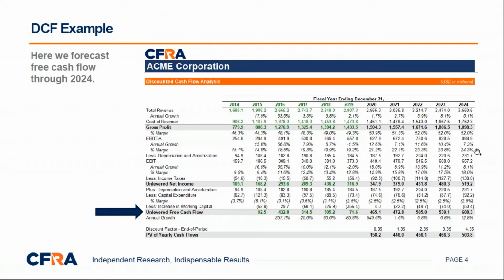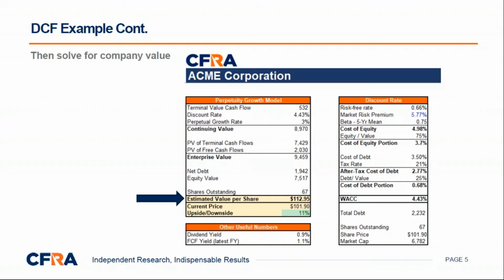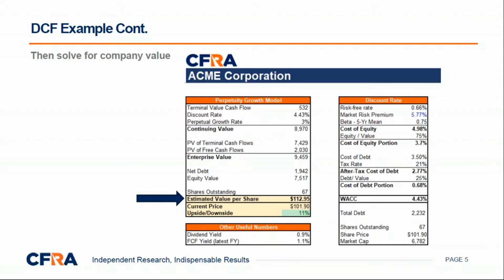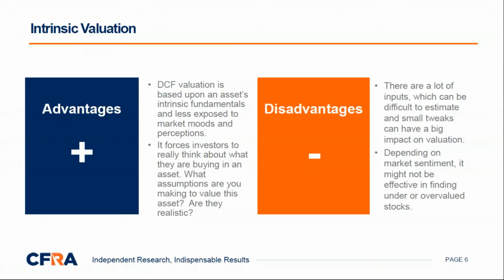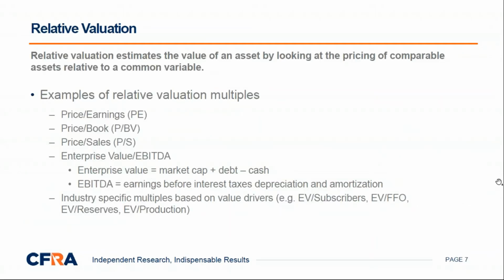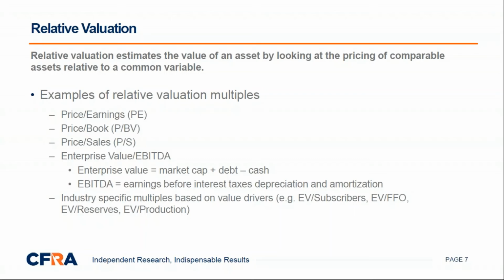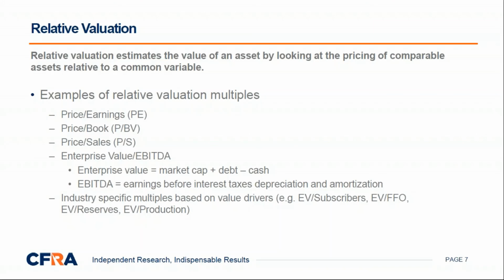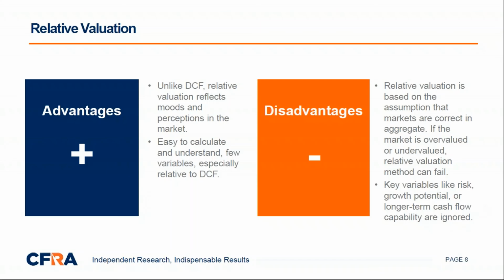2020 05 29 Introduction to Equity Valuation Beland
CFRA's approach to equity valuation - intrinsic and relative valuation methods.